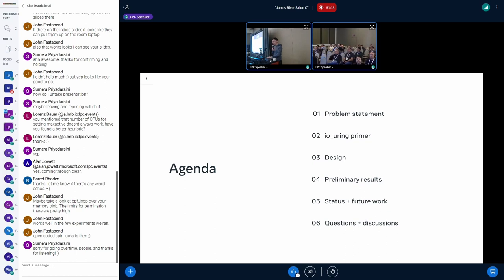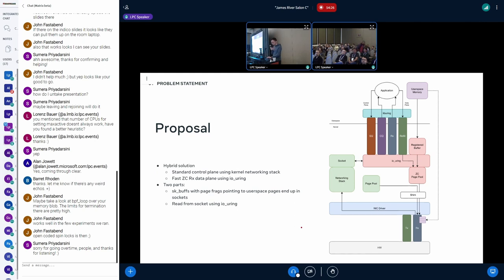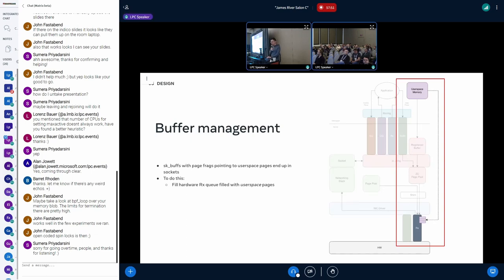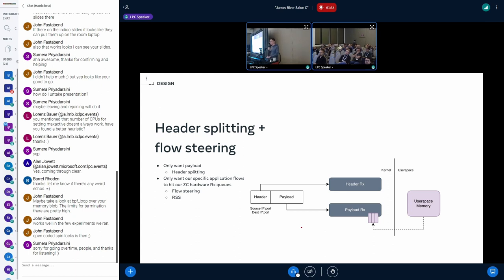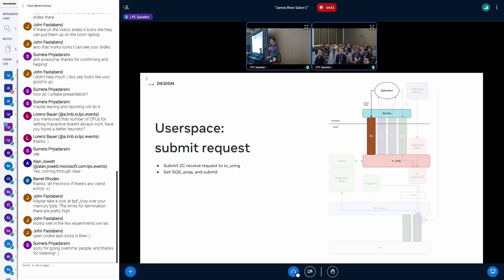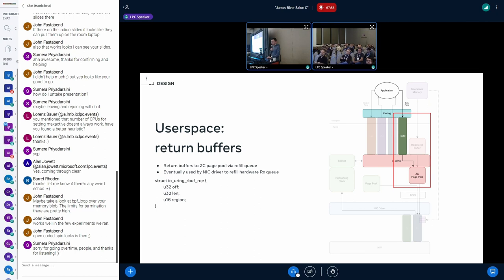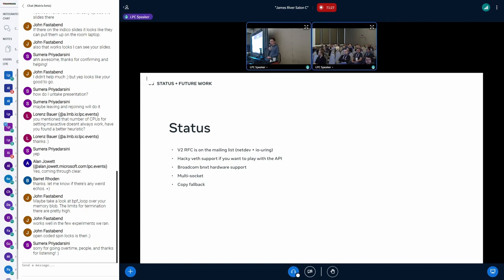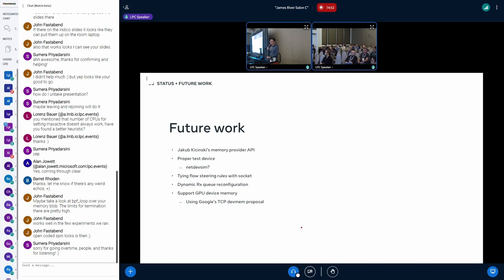Zero Copy Receive using io_uring - David Wei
Memory bandwidth is a bottleneck in many distributed services running at scale as I/O bandwidth has not kept up with CPU or NIC speeds over time. One limitation of kernel socket-based networking is that data is first copied into kernel memory via DMA, and then again into user memory, which adds pressure to overall memory bandwidth and comes with a CPU cost. The classic way of addressing this limitation is to bypass the kernel entirely, moving packets either to host memory (e.g. DPDK, PF_RING and AF_XDP sockets) or device memory (e.g. RDMA, RoCE and InfiniBand) without involving the kernel at all. These require re-implementing the networking stack either in userspace or the NIC hardware, and re-working applications which can no longer assume generic kernel-based socket I/O.

With hardware support for features such as flow steering and header splitting and new kernel features such as page pool memory providers, it is now possible to have a hybrid solution that sits in between full kernel bypass and full kernel copying. This paper proposes a way of doing zero copy network RX into host userspace memory using io_uring for the user facing API. We use header splitting to direct headers into the kernel for handling the stateful aspects of the networking layer, and payloads directly to its intended destination in userspace memory without copying using DMA. Flows are forwarded to specific RX queues configured for this using flow steering.

In this paper, we first discuss our design using io_uring from end to end in detail. We then compare our design with existing zero copy RX APIs in kernel and kernel bypass methods, and share some preliminary performance results after that. As part of this, we go into kernel features (both WIP and still in proposal) that are needed to support our design.

In the second part of the paper, we discuss the limitations of zero copy receive, and the challenges of fully making use of it in userspace applications. Unlike TX where data size is known ahead of time, RX data size is unpredictable and potentially bursty. To get the most out of zero copy receive, the write end has to coordinate closely with the receive end to agree on the exact shape of the data in order to avoid more copies down the line. For example, if the final destination is to write to a block device, then there are requirements for O_DIRECT to work such as alignment. Finally, we talk about our plans for further work e.g. extending support to GPU device memory.